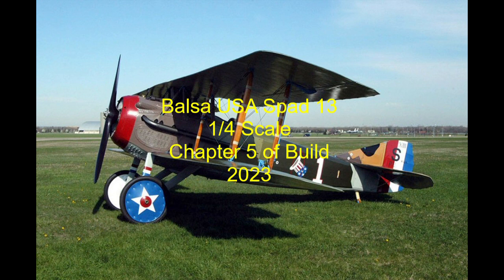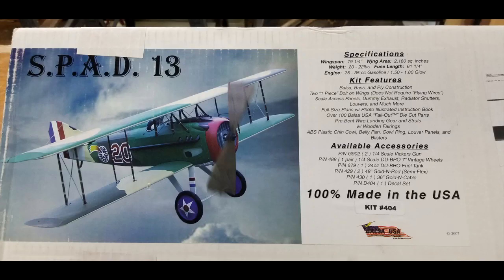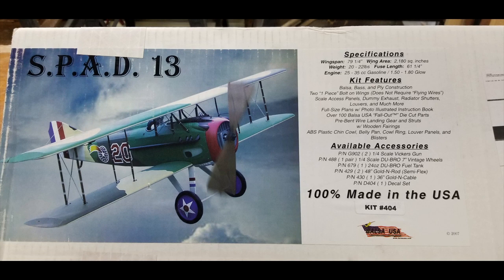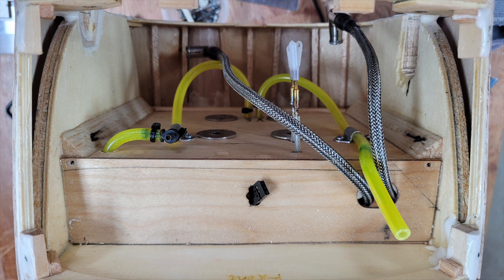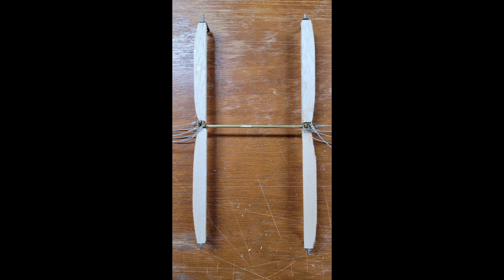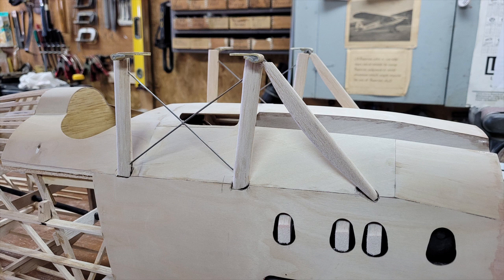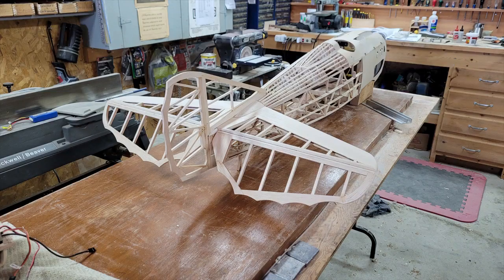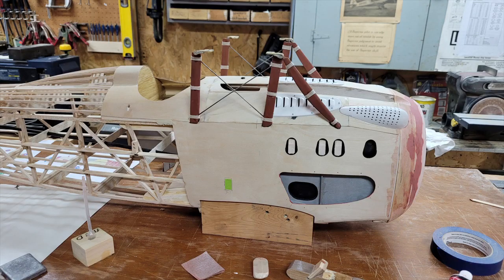Spad build Chapter 5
A short video presentation of work done last Spring on my BUSA Spad 13. This was where I stopped working on the project for the Summer and Fall. I'm presently getting ready to start back on this project and hope to have some new details ready sometime in the new year.